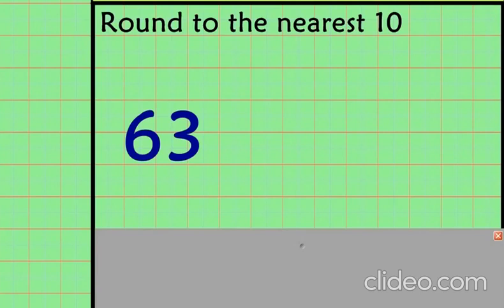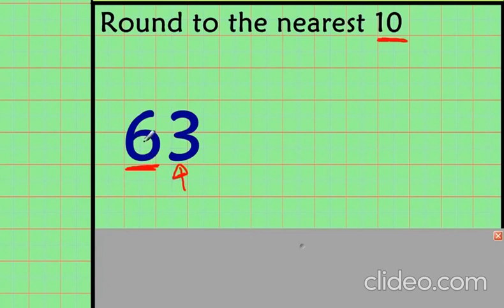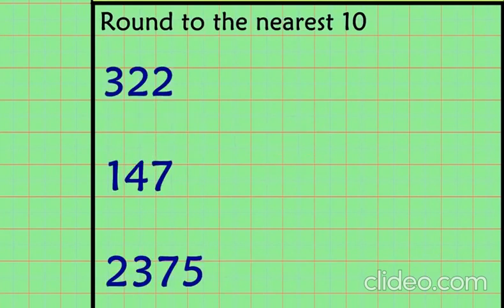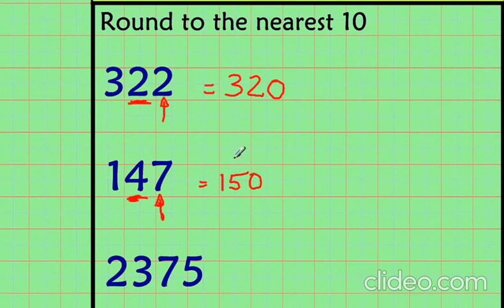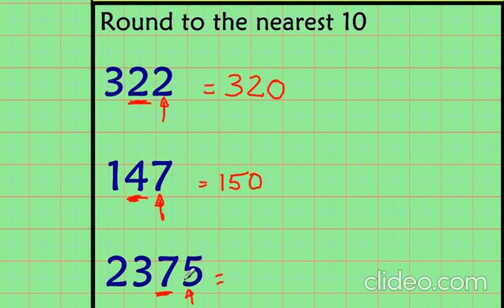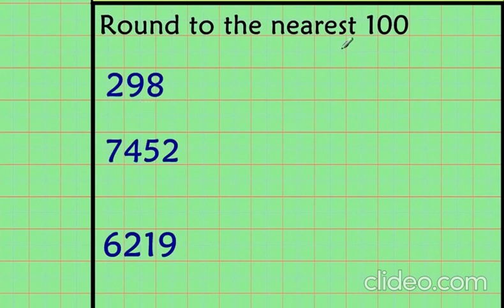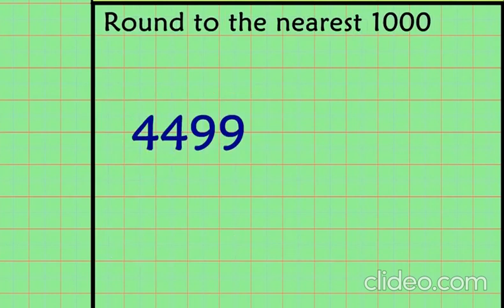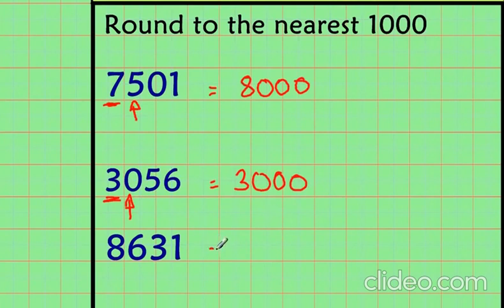rounding to 10 100 and 1000 BGNwQWo3 c2l0